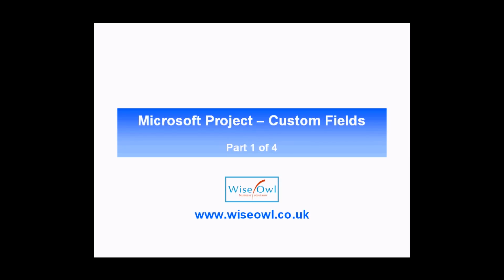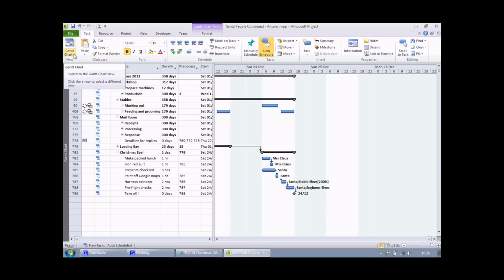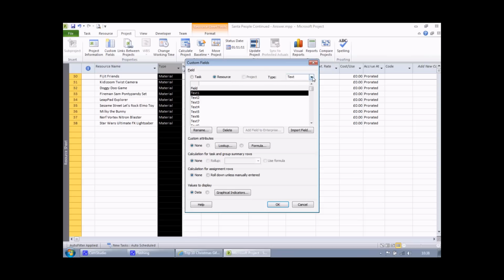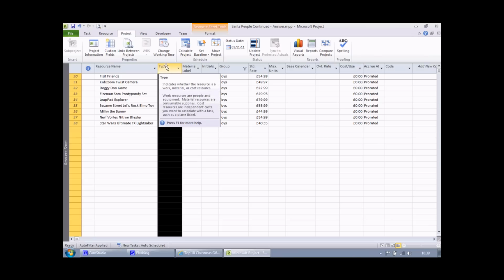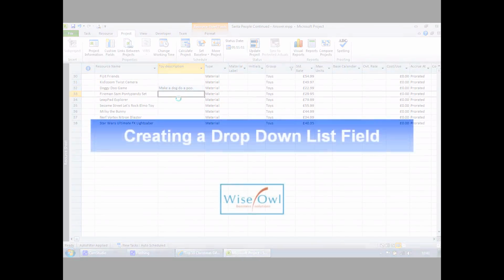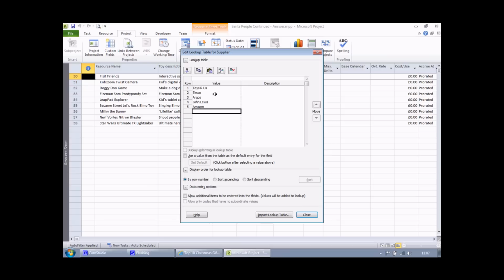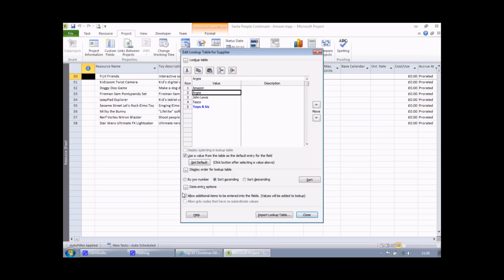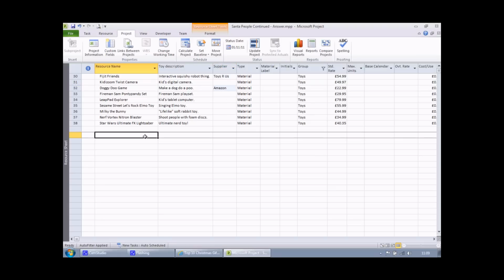Microsoft Project - Custom Fields 1 of 4: Simple Fields and Drop Lists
- Learn how to create simple custom fields in Microsoft Project, including how to create a drop down list field for user choices.  for more information.